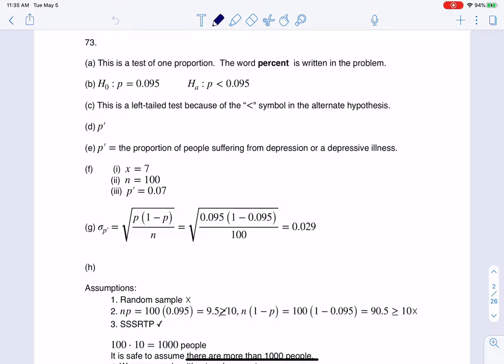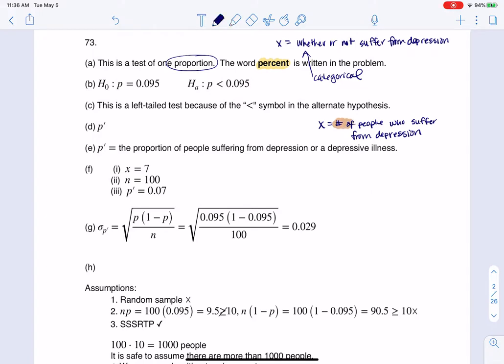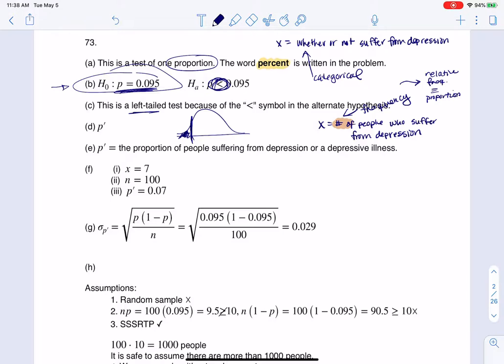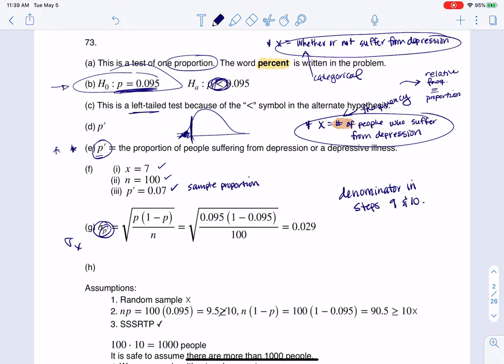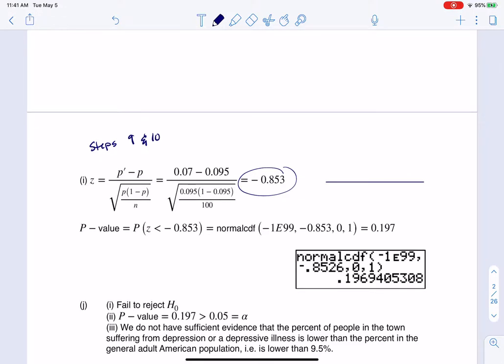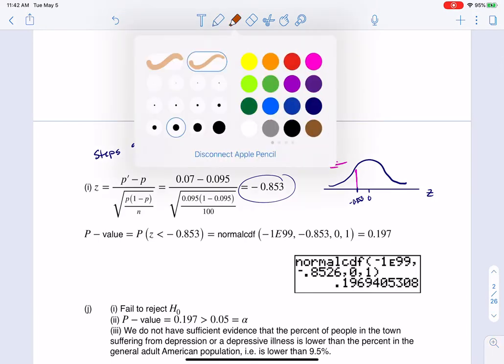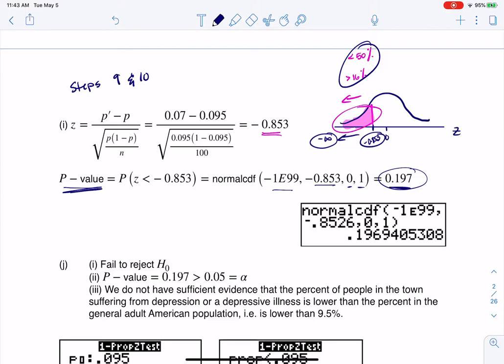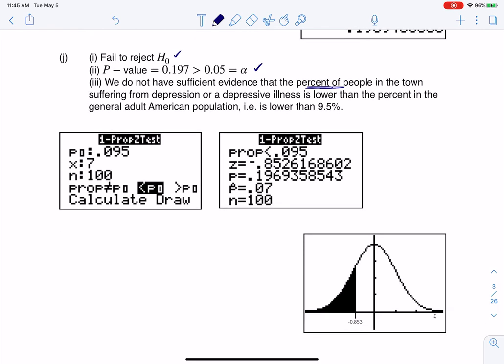Math 43 Chapter 9 #73